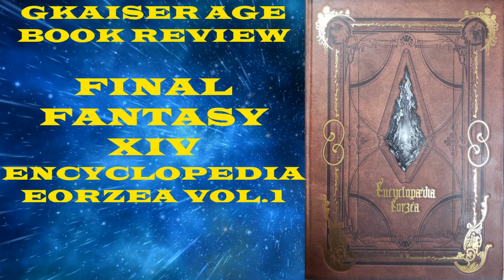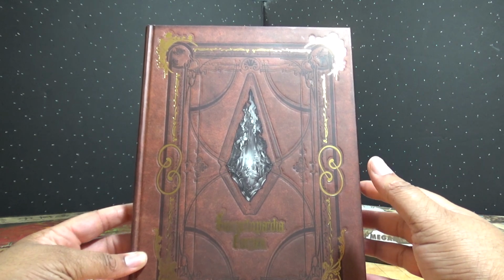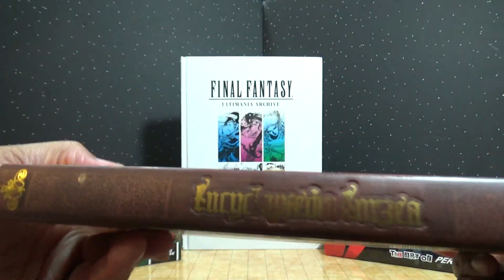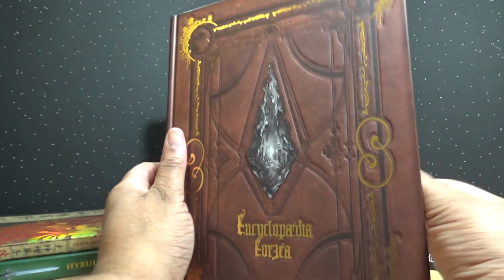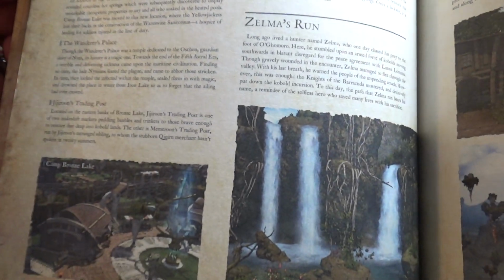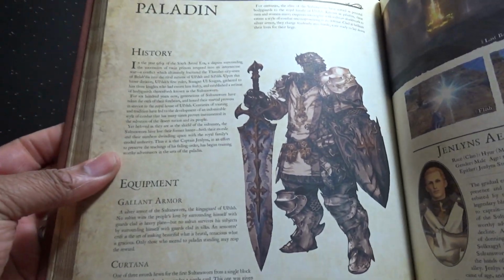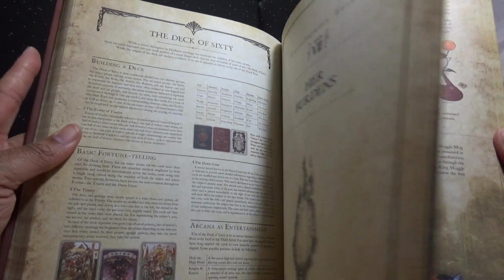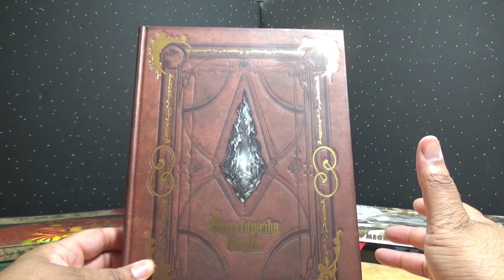Final Fantasy XIV Encyclopedia Eorzea Volume 1 Lore Book Review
Welcome to the GKaiser Age! Today I am reviewing the Final Fantasy XIV Encyclopedia Eorzea Vol.1! I previously did a review of it before, but the video was not the best quality and now that I am reviewing Vol.2 shortly I want to give Vol.1 a whole new fresh review so let’s enjoy taking a peek at the history and lore of Final Fantasy XIV!

If you want to purchase a copy of this book you can get it

Check out my twitter and Facebook page below to see updates on my upcoming or recently posted videos!